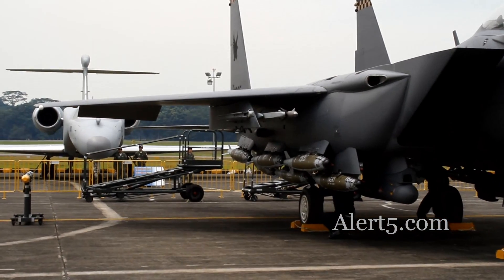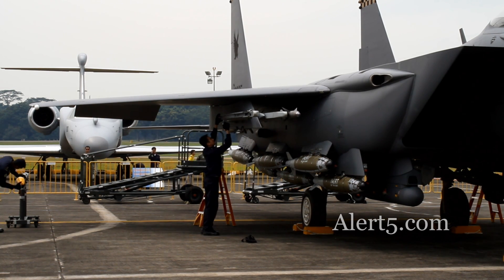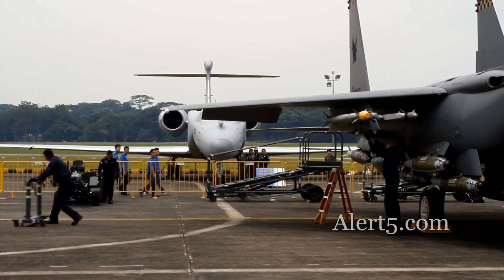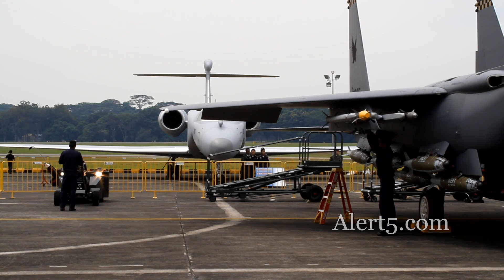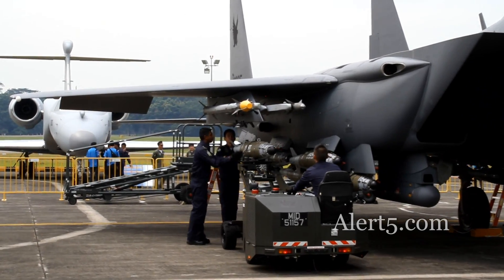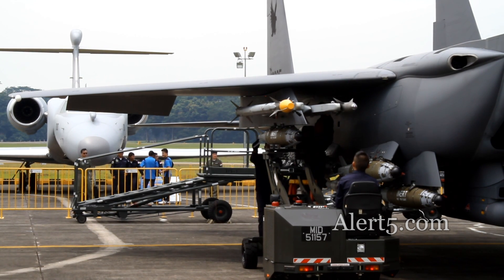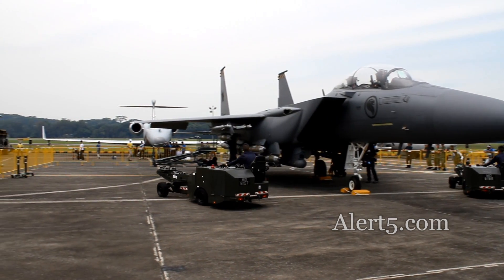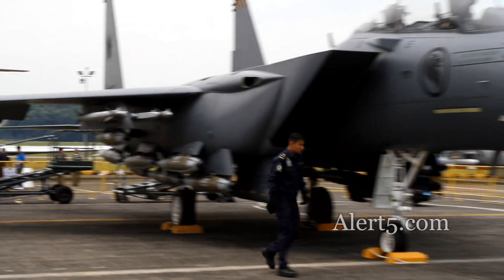RSAF F-15SG weapons arming demonstration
Weapons loading team from the RSAF's 149 Squadron demonstrates the loading of AIM-9X and laser JDAM on a F-15SG at the RSAF Open House 2011